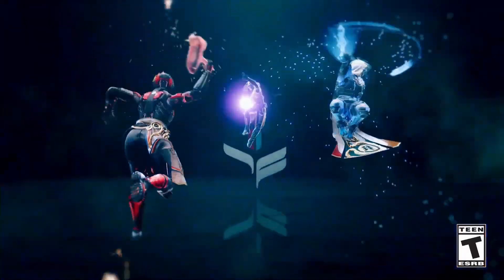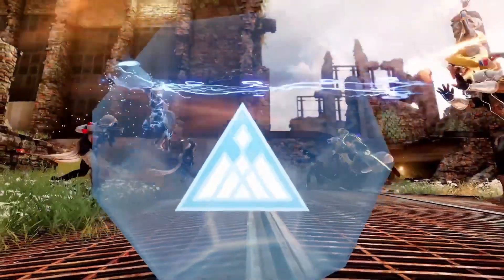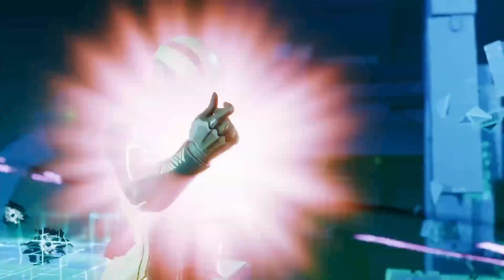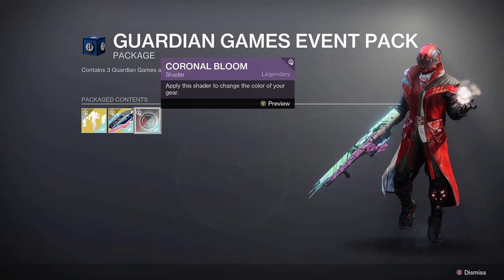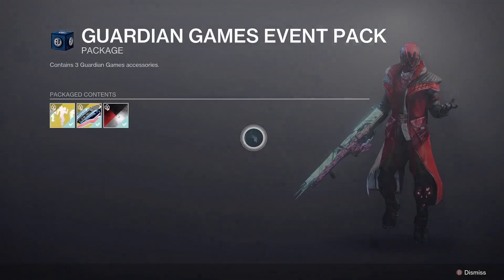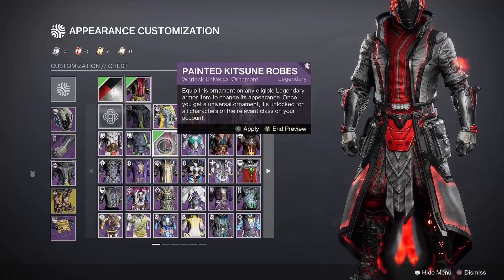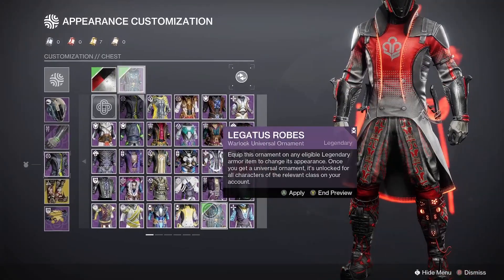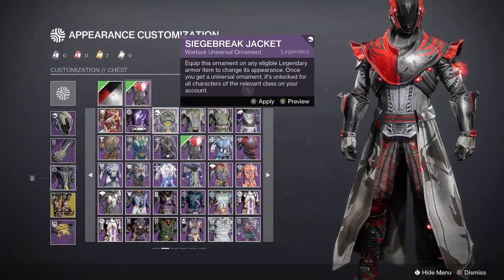Destiny 2: New Guardian Games Shader ( Coronal Bloom) Showcase